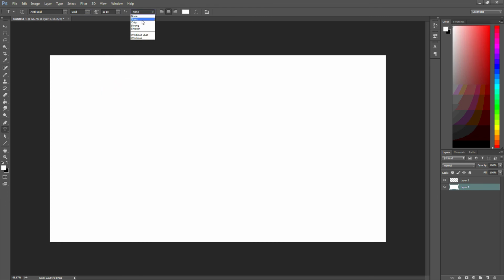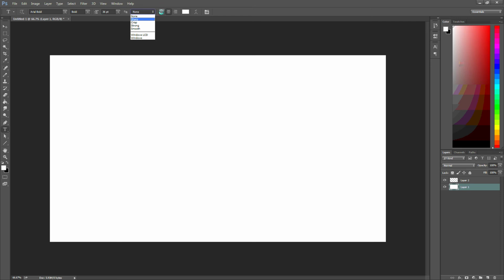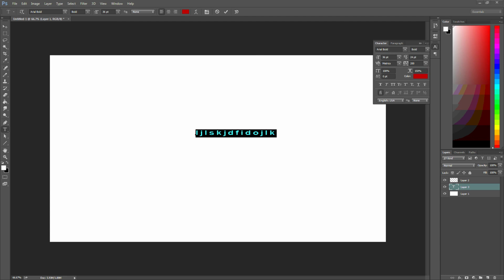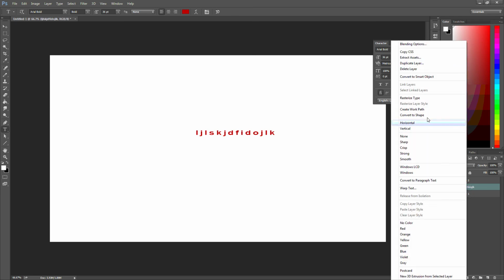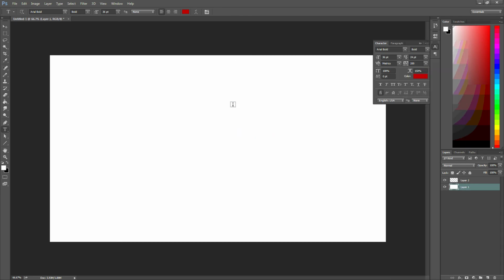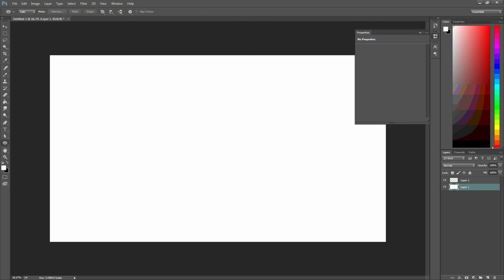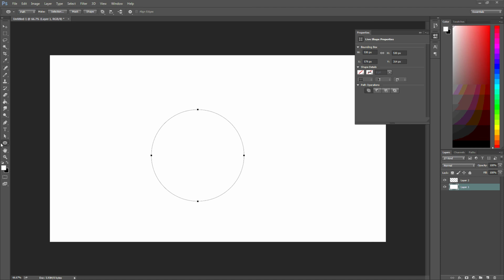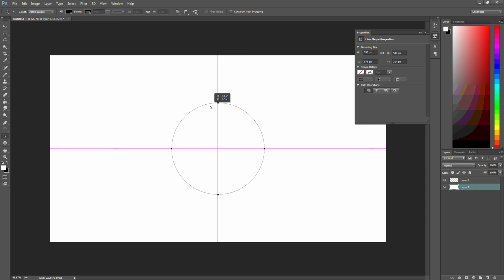Photoshop How to use Text and Text Arcs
A basic tutorial on Photoshop text and text arcs done properly.